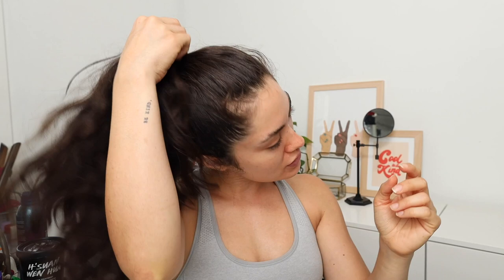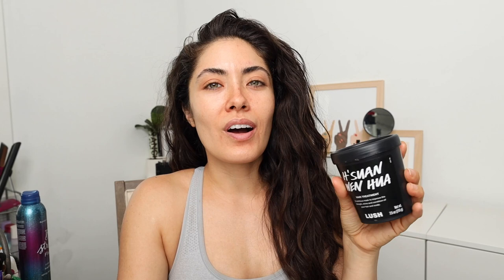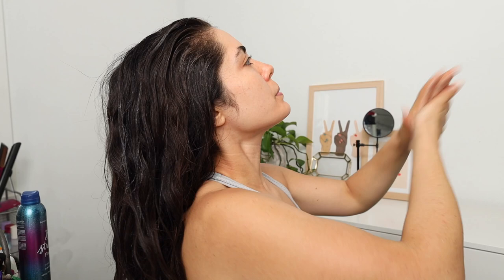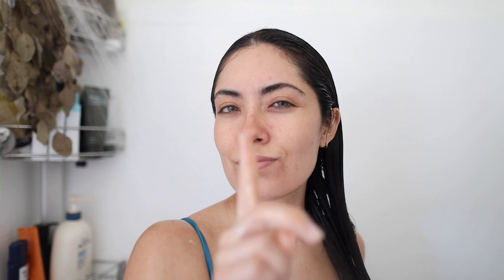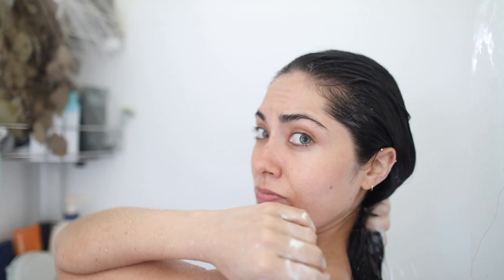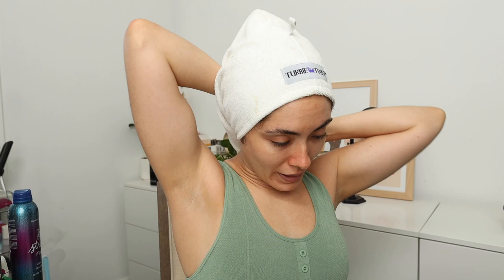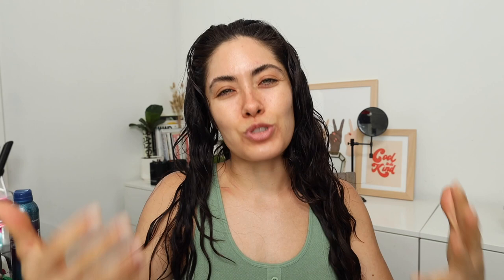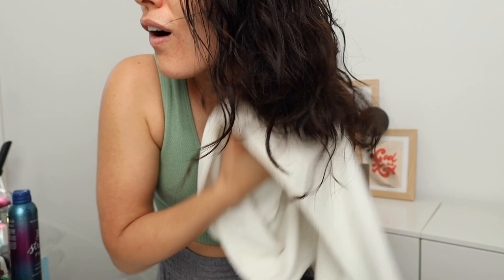my current natural air dried hair routine (summer 2020) | Melissa Alatorre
I wish I could go back in time and tell little Melissa to love her natural hair, I honestly just didn't know how to hand THIS much hair but now that I have a routine that works I couldn't wait to share it with YOU! I plan on embarking on this natural hair journey long term so I will definitely be testing more products and reporting back to you ASAP! If you personally have any recs please let me know!

NEUTROGENA - T/Gel Therapeutic Shampoo

BRIOGEO - Scalp Revival Charcoal Shampoo

BRIOGEO - Curl Charisma Conditioner

TOGETHER BEAUTY - Crown + Glory Smoothing Mask

BUMBLE & BUMBLE - Sumo Liquid Wax + Finishing Spray